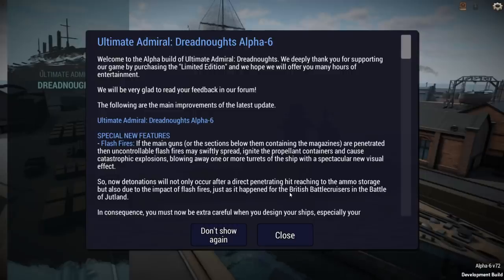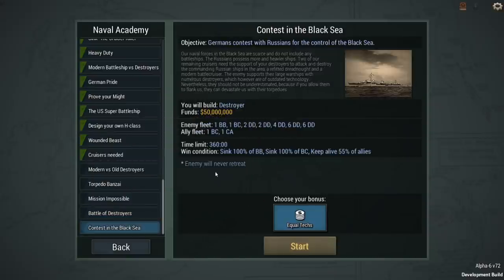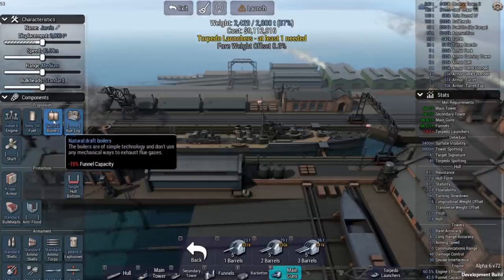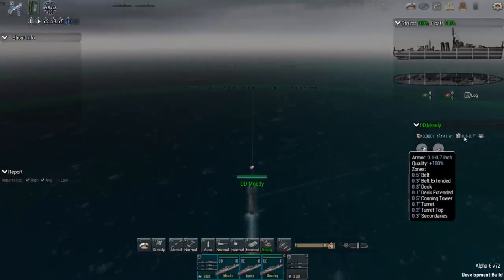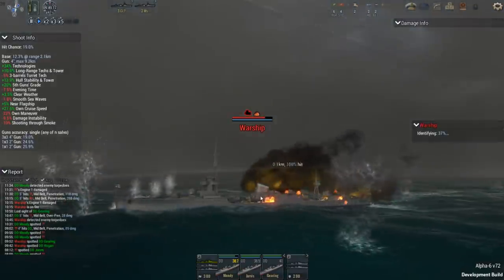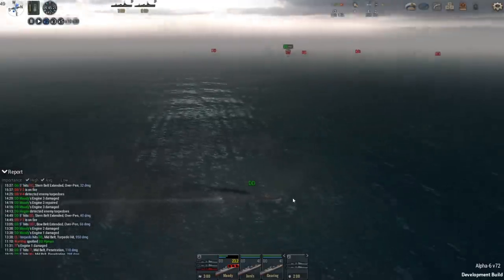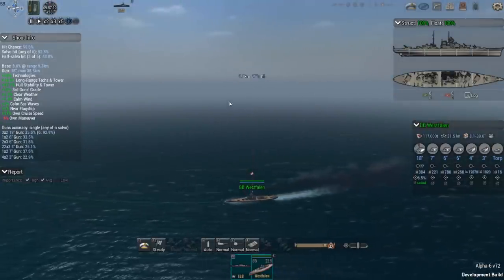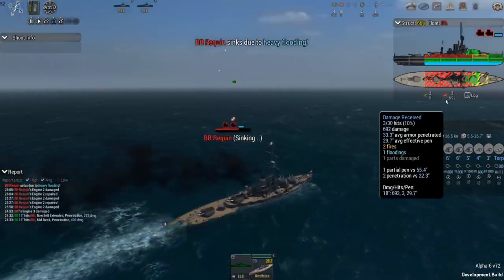ALPHA 6 UPDATE (New DD & CL, Flash Fires, Much Deeper damage stats) - Ultimate Admiral: Dreadnoughts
Special Thanks to Keith Cripe, Alec Cummings, James Watson, Peter Gajda, Bert Boyce, DrinkBeerSaveWater, K.G., Graham Brown, Jean Bart, Andrew Sweets, Michael Frazee, and Jim O'Haire, who are the official sponsors of this channel.  Your support is greatly appreciated!